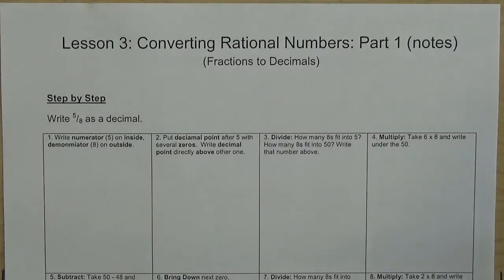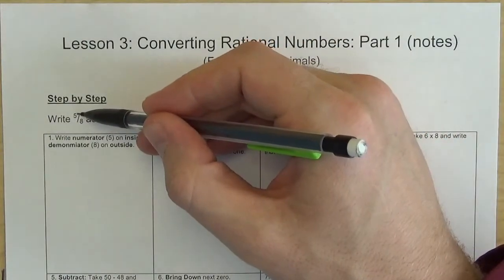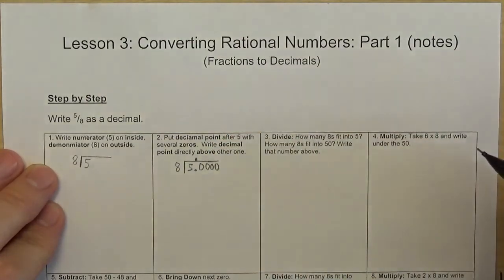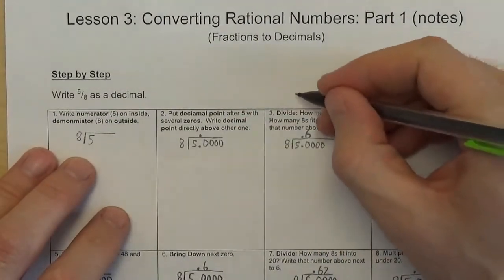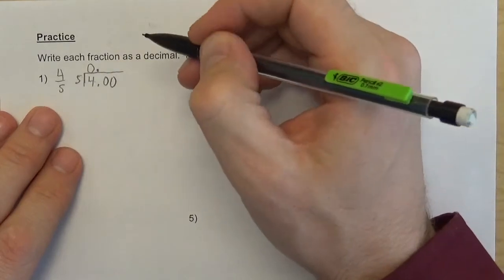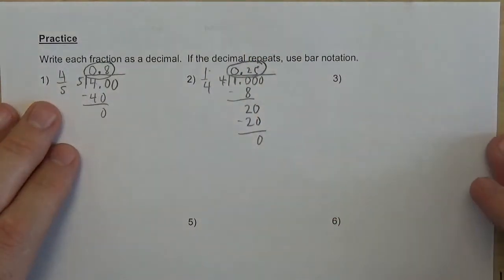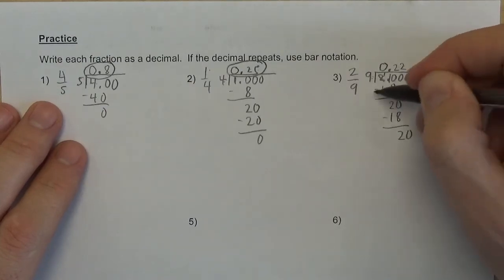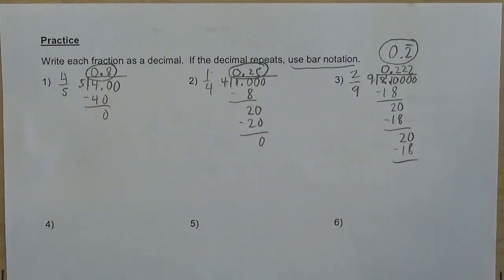Lesson 3: Converting Rational Numbers Part 1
Lesson 3 video on converting rational numbers from fractions to decimals using long division for students in Mr. Abernathy's math class.